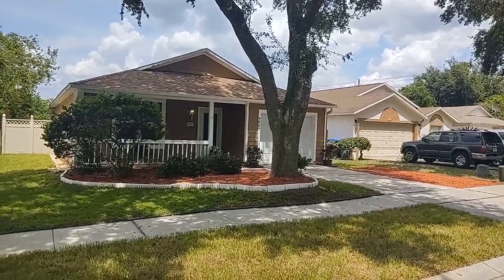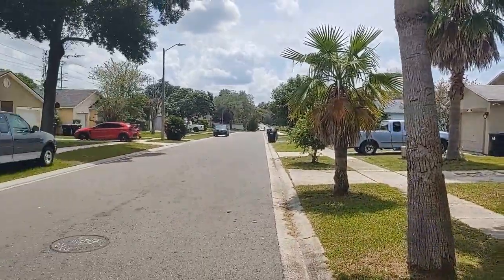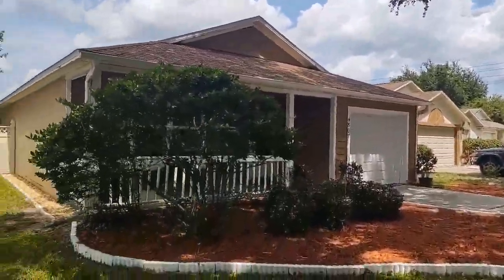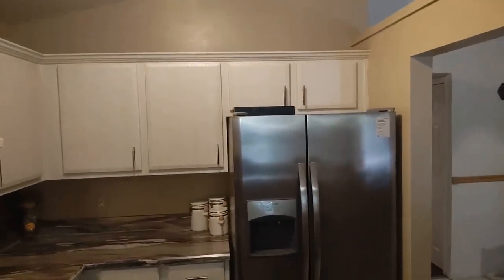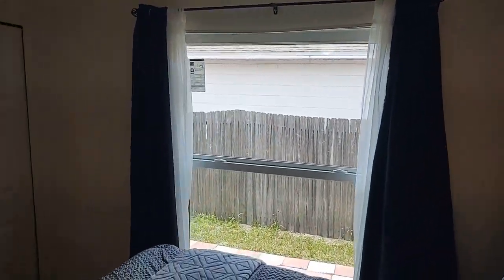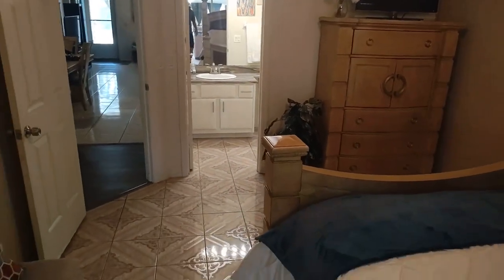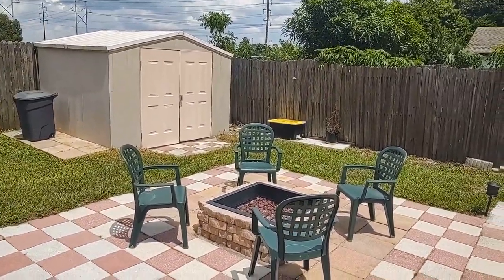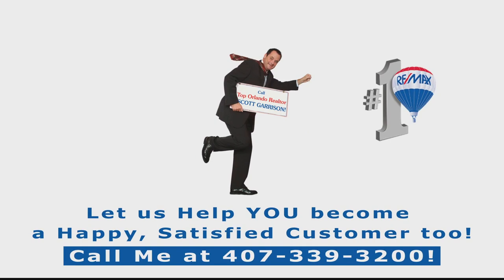Top Orlando Realtor Scott Garrison | La Joya Cove | 4807 Robbins Ave, Orlando, FL 32808 - Long Form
Best Realtor Virtual Tour of Orlando Real Estate Property by Re/Max Town & Country Top Orlando REALTOR SCOTT GARRISON of The Garrison Brothers Realtor Team located at: 4807 Robbins Ave, Orlando, FL 32808 in
La Joya Cove Subdivision